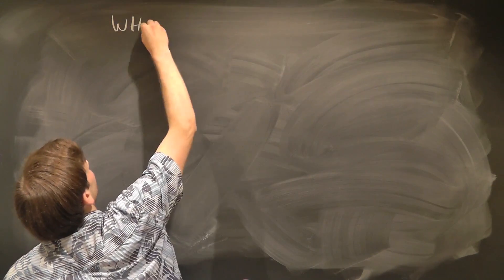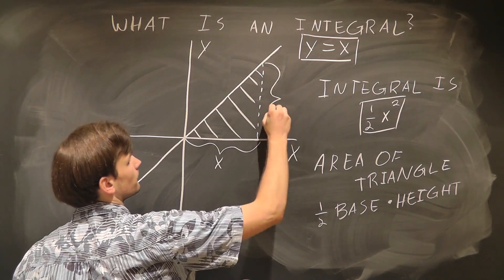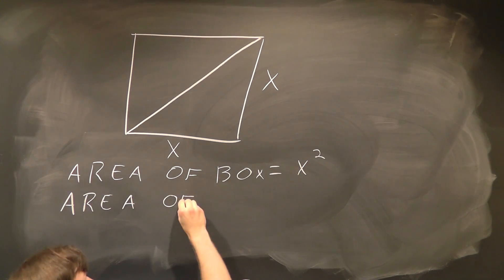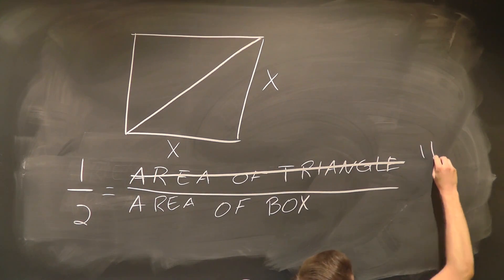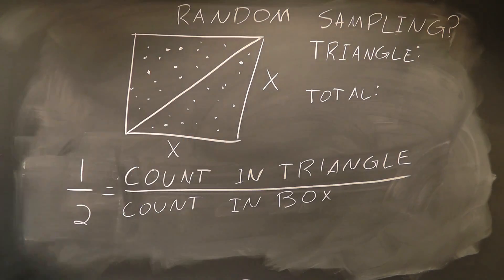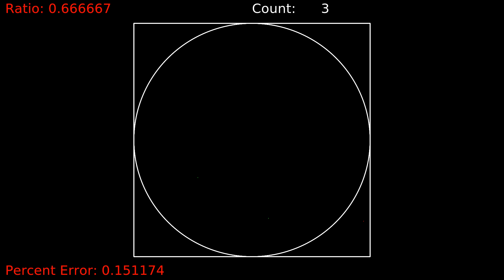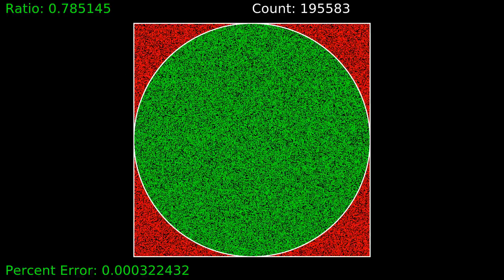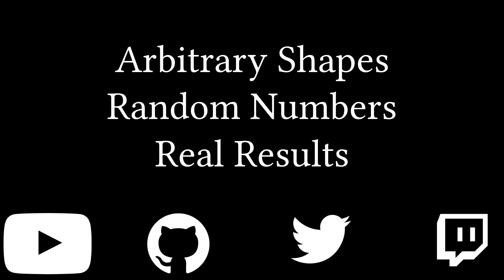What is Monte Carlo?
Here's a video describing programming magic: Monte Carlo integration!

It's a super cool algorithm that is used all the time (in physics at least), so it was good to cover it here. We'll have more algorithms coming up, so be sure to check them out as they come along!